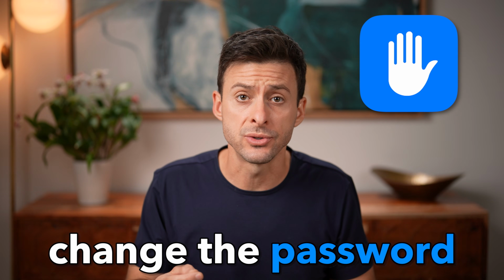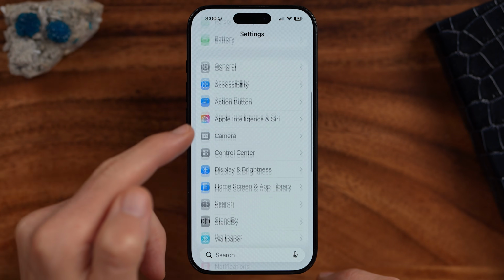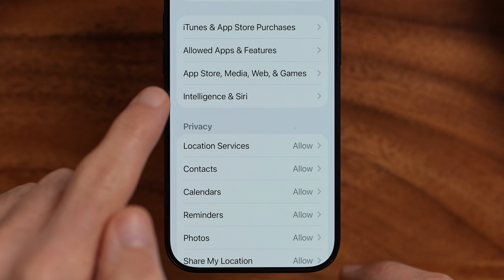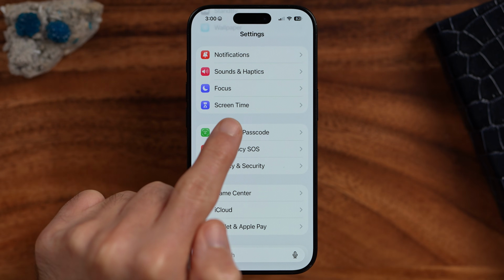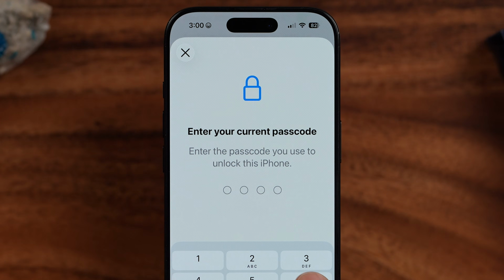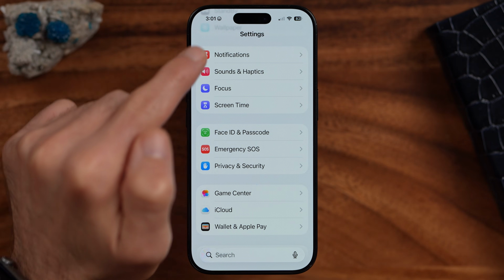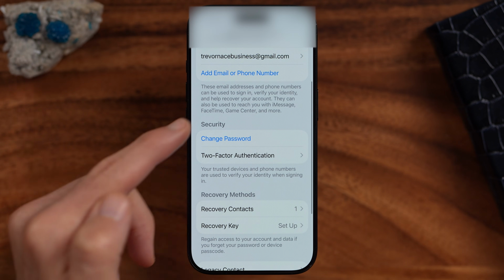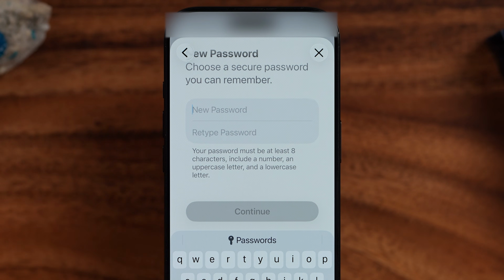How to Change Password on iPhone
You can easily change your iPhone password by following along with these steps.